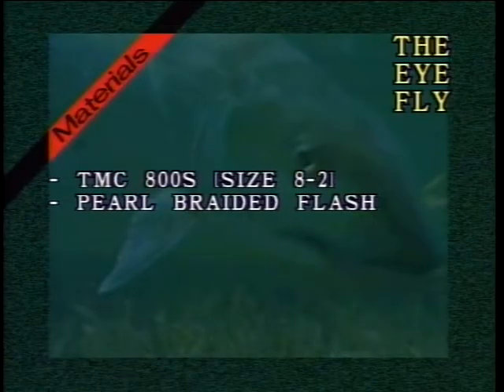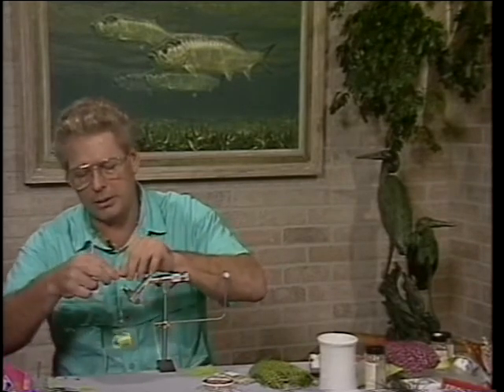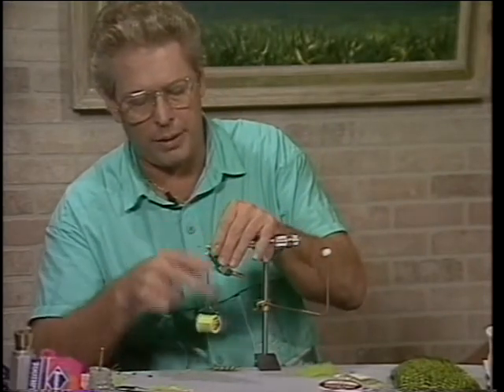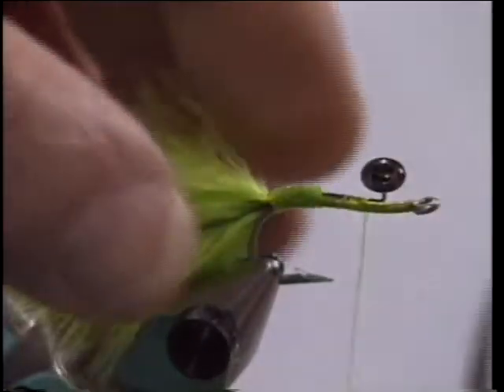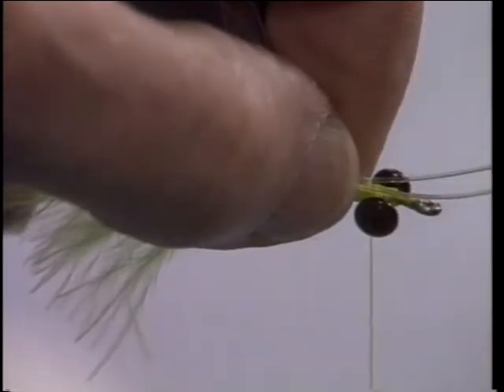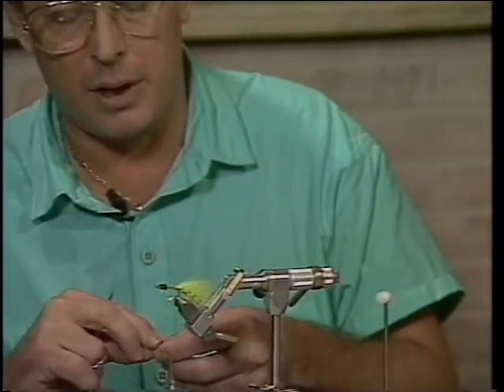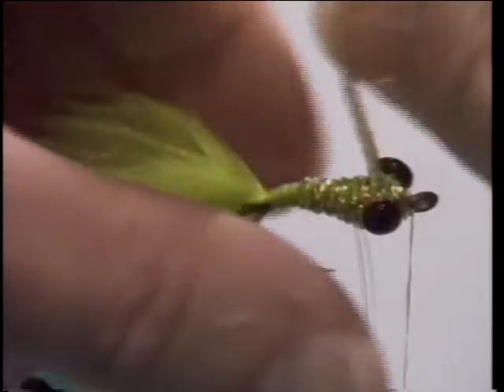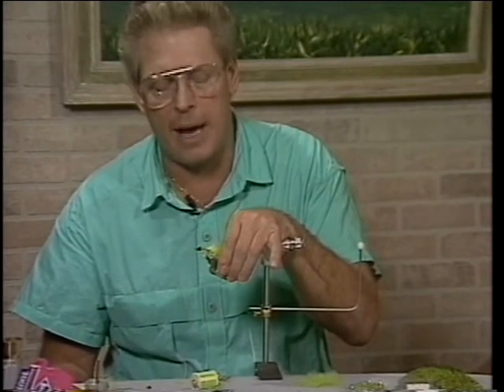Saltwater legend Jimmy Nix ties the Eye Fly salt water premier Tarpon pattern. Another super fly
Filmed over 30 years ago, saltwater flyfishing legend Jimmy Nix did an excellent fly tying video in VHS that covers bonefish flies and Tarpon flies, with many patterns suitable for all kinds of saltwater fishing. We were able to digitize and bring this fantastic production back to life for all of you to enjoy. I promise you more fly tying and flyfishing adventures posted daily.